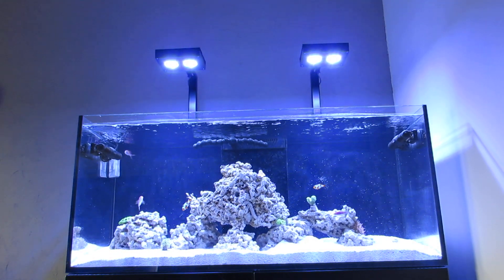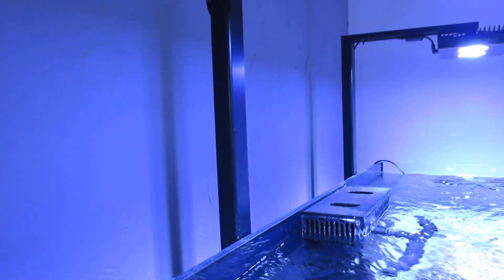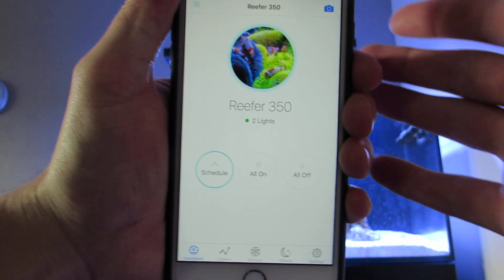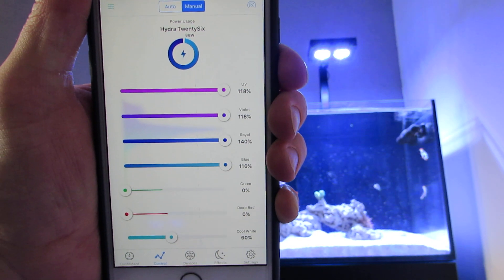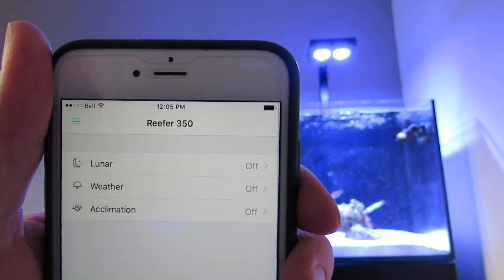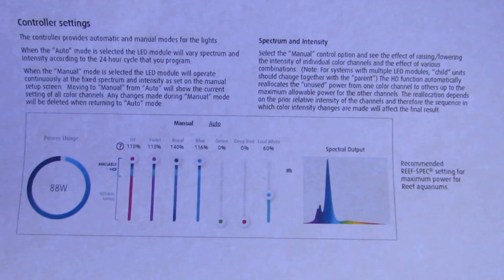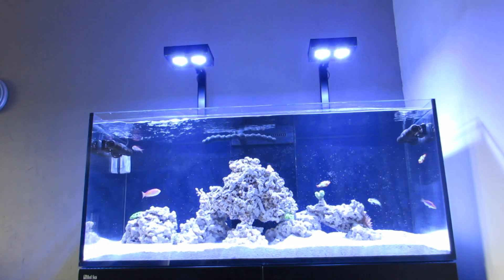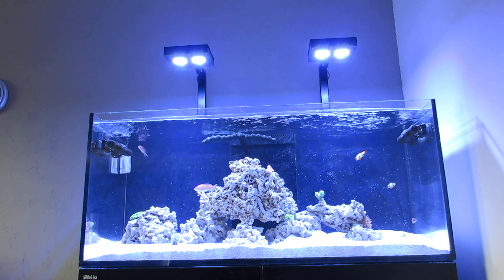Red Sea Reefer Settings For The AI Hydra 26 LED's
Red Sea's recommended settings for the Ai hydra 26's

I could not be happier with these lights.